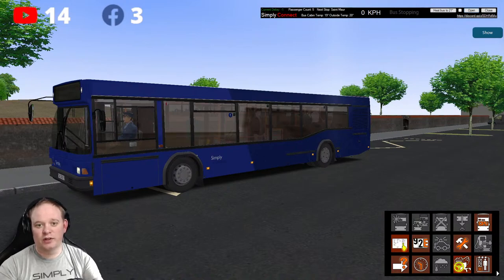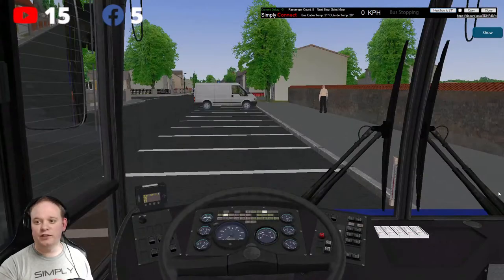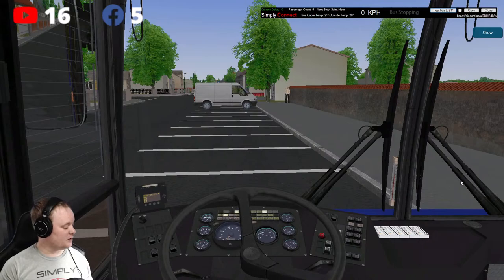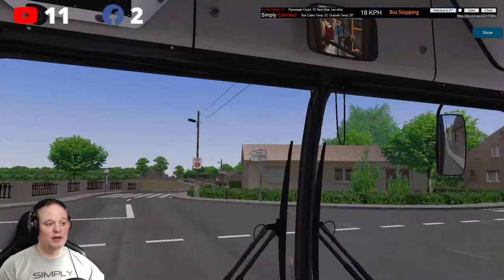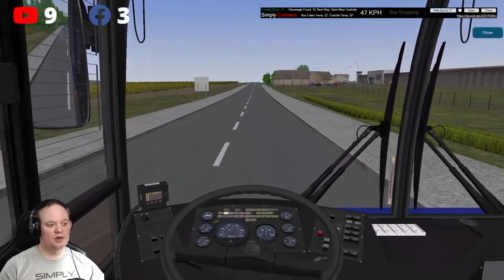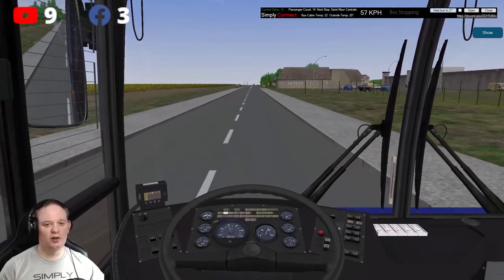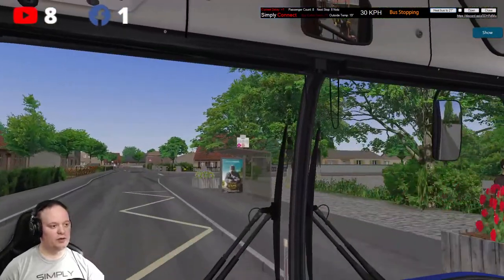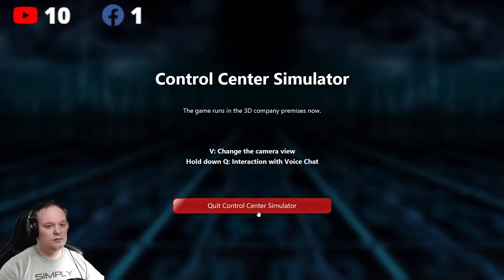OMSI2- Simply Connect Bcs - Control Center Event - Horizon 16 - Multiple Routes And Busses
OMSI2- Simply Connect Bcs - Control Center Simulator - Berlin Spandau - Multiple Routes And Busses

Storage --
2TB Main SSD
540 GB M2.e ssd
2TB Game Install Drive